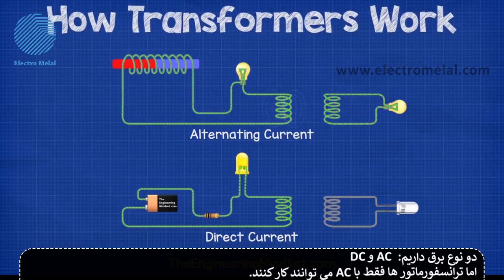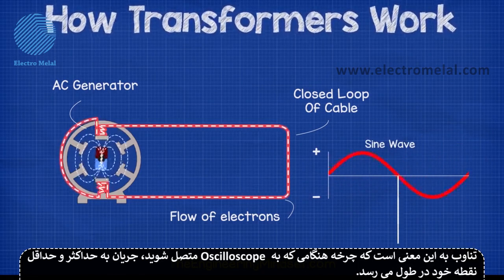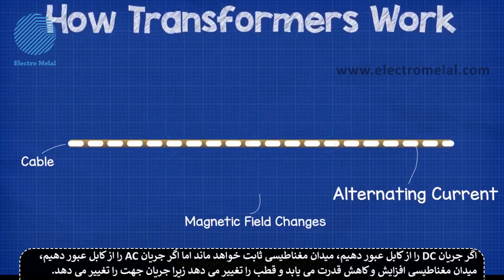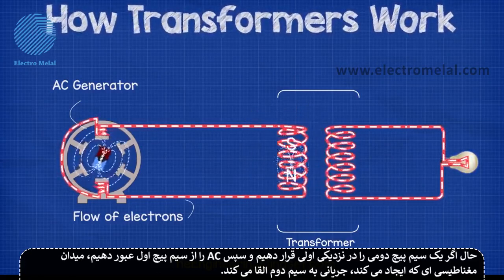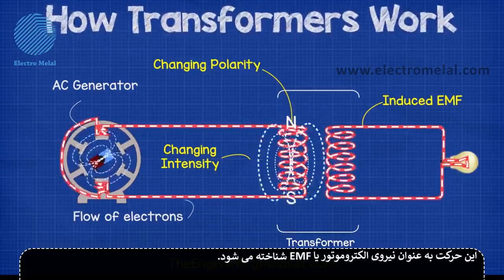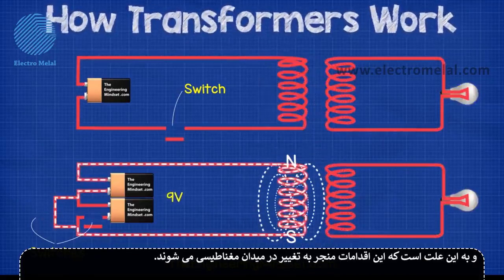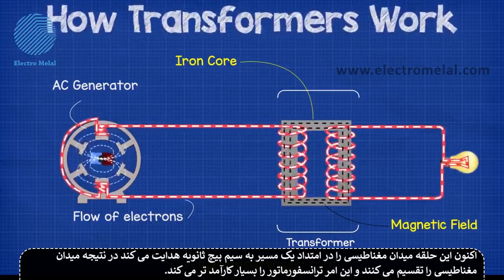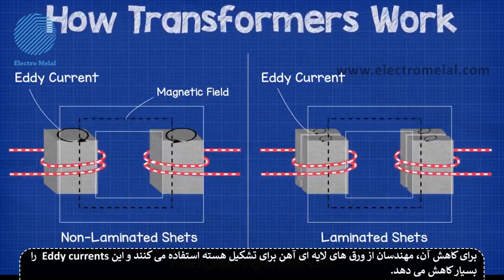AC و DC مقایسه عملکرد ترانسفورماتور در برق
سلام
ترانسفورماتور ها با برق AC کار می کندد یا DC؟
نحوه ی عملکردشون چجوریه؟
این ویدیو رو تماشا کن که کلی نکات مفید و کاربردی داره
الکتروملل اولین فروشگاه اینترنتی تخصصی برق، کنترل و اتوماسیون صنعتی در ایران
نمایندگی برند های
IFM, ABB, Atek, Balluff, Fotek, Greegoo, Autonics …